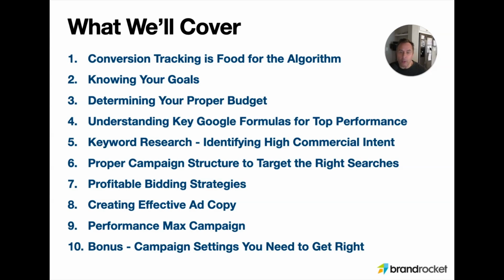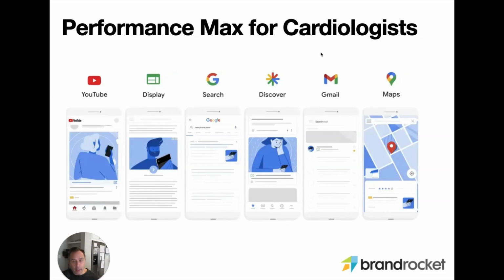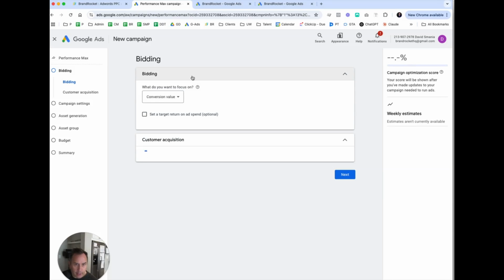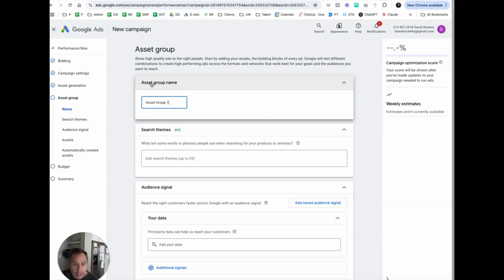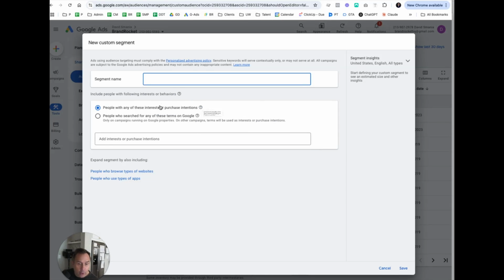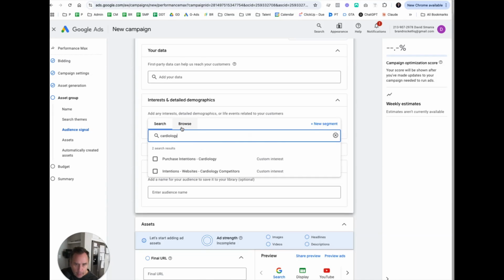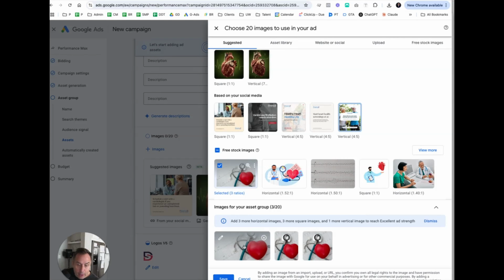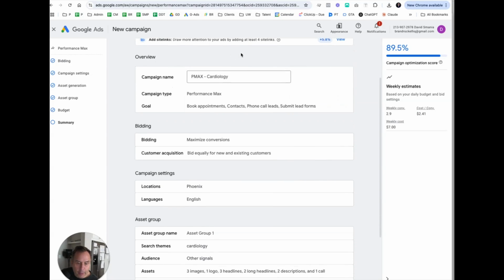Google Ads for Cardiologists - Part 8 - Performance Max